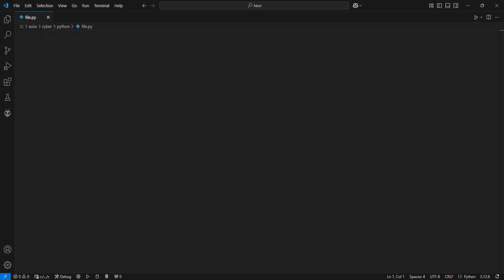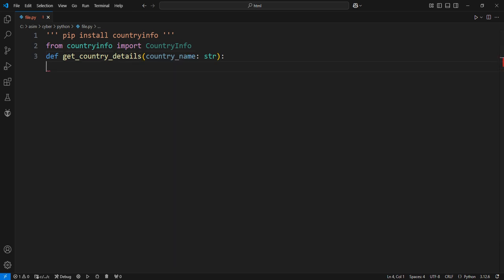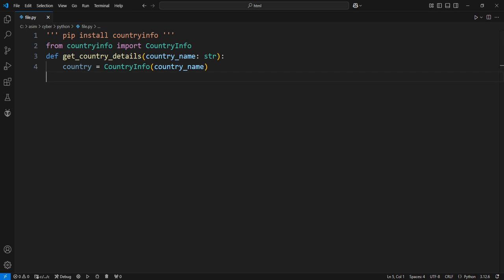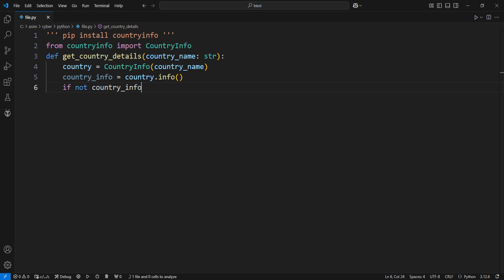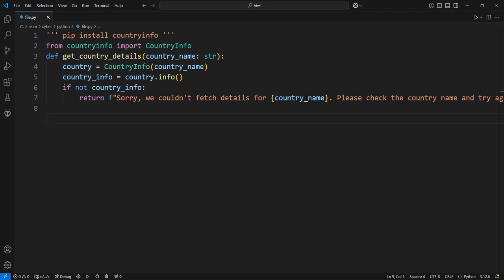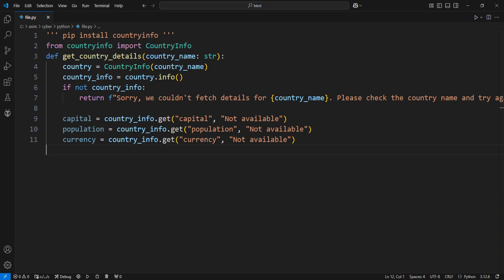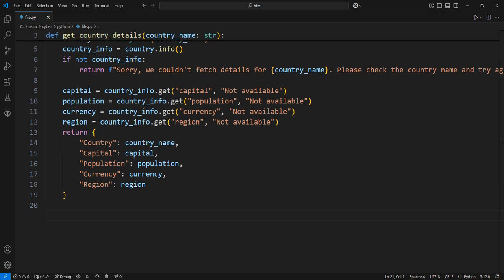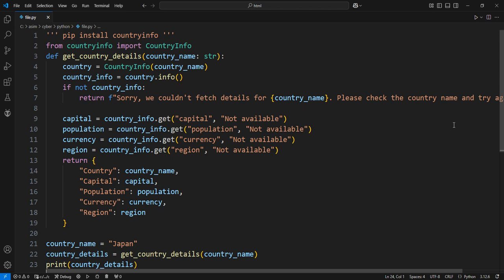Country Information in Python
Learn how to get detailed information about a country in Python.